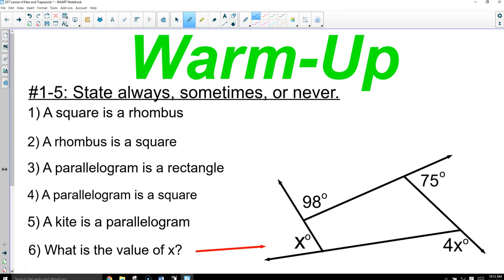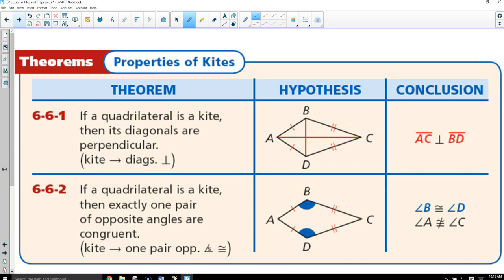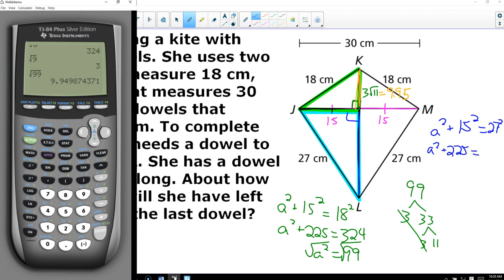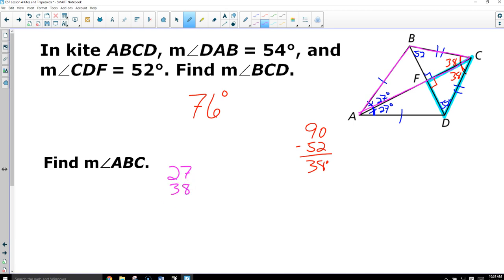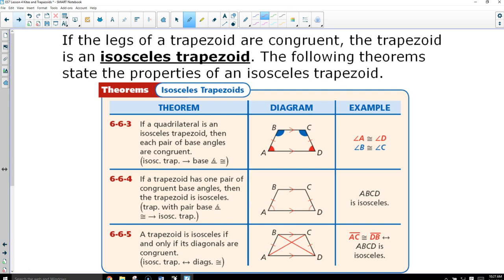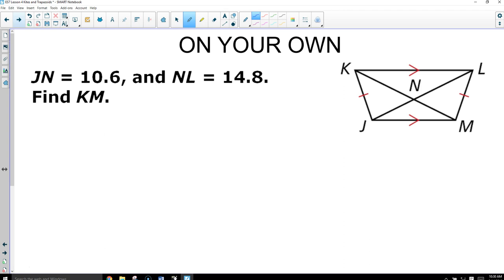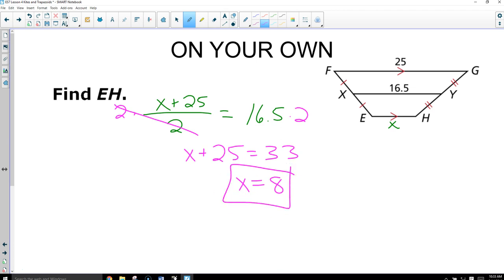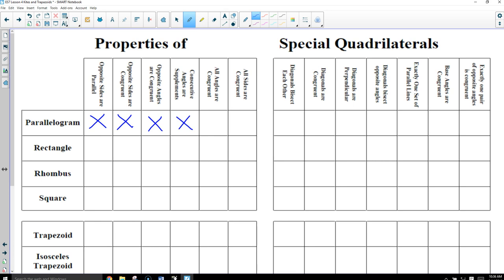Geometry ES7 Lesson 4 Video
Kites, Trapezoids, and Isosceles Trapezoids